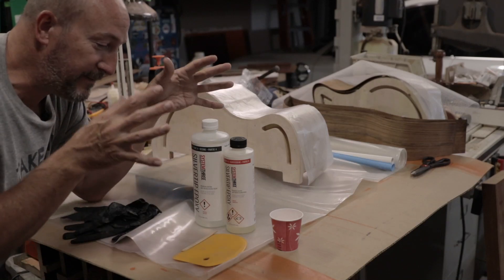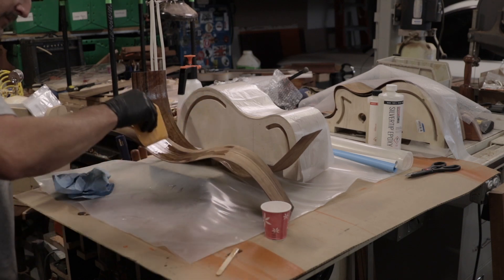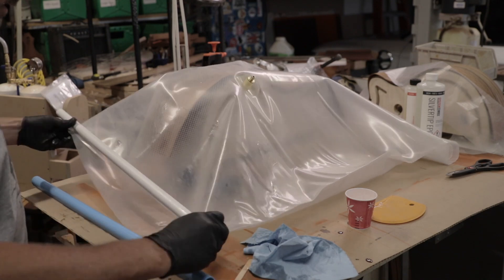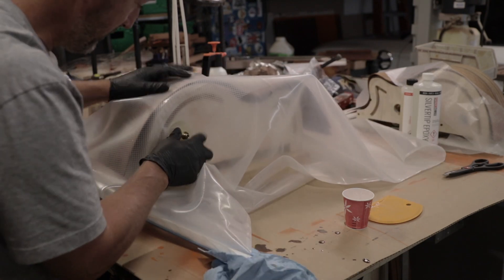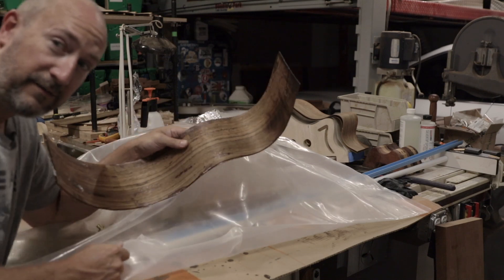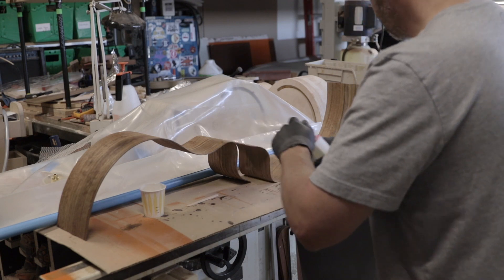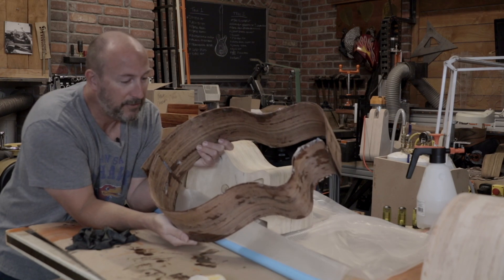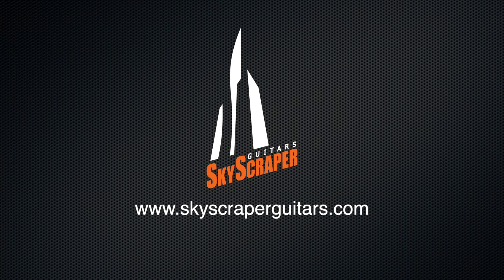Laminating The Sides - Acoustic Build - Ep 11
Using epoxy and a vacuum clamping bag to laminate the sides of the acoustic guitar build.

SYSTEM 3 SILVER TIP EPOXY
SILICON SPREADER
POPSICLE STICKS
BESSEY REVO CLAMPS